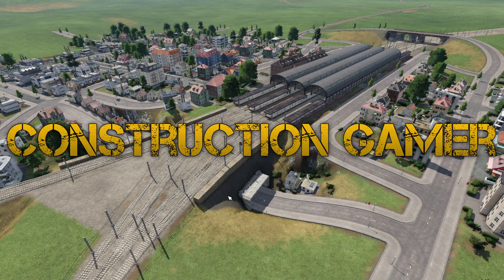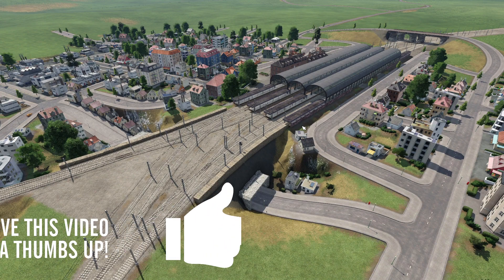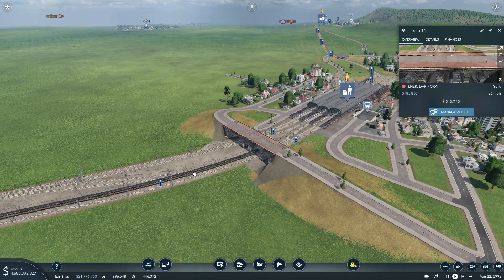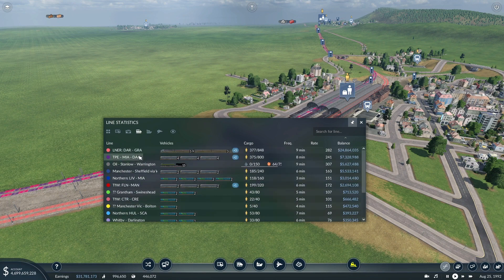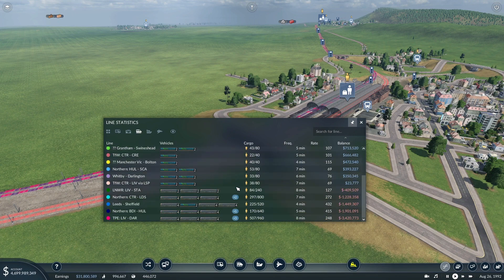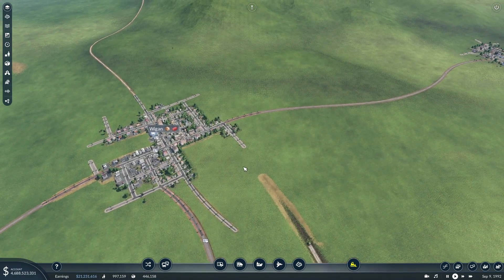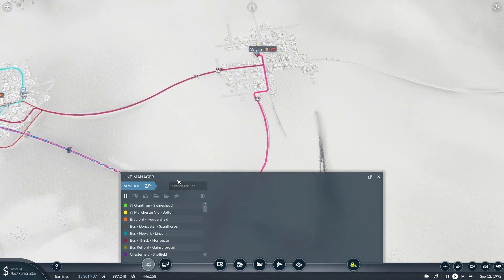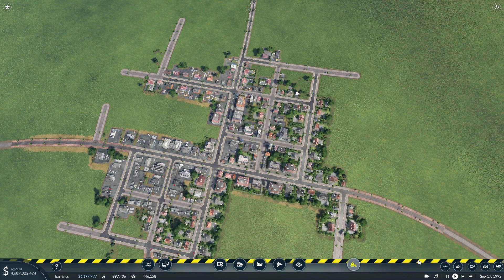Transport Fever UK Northern Power - Wigan build - 22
Transport Fever UK Northern Powerhouse episode 22, in this episode we build Wigan North Western and Wallgate stations.